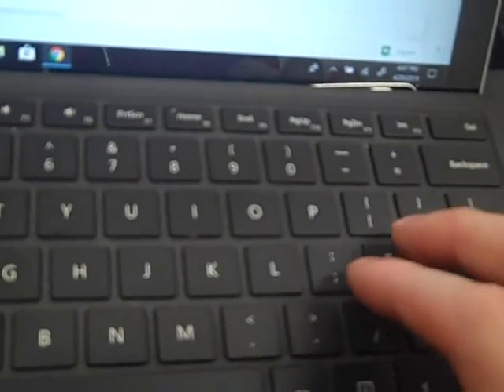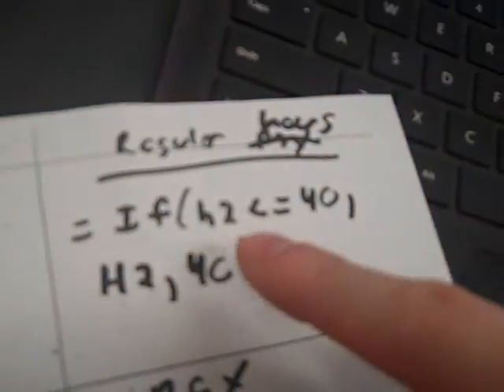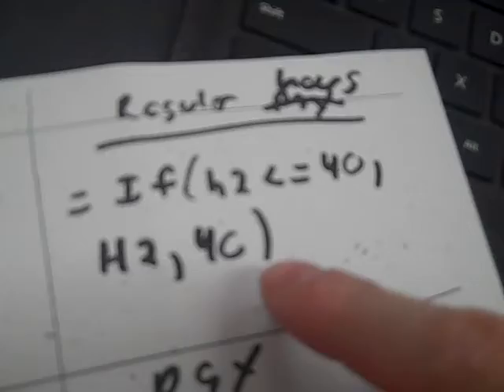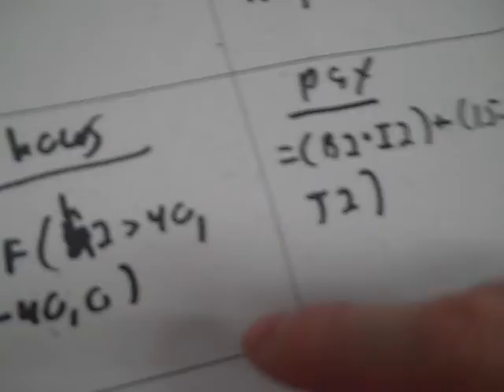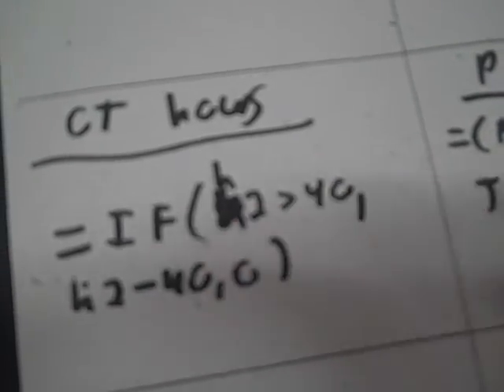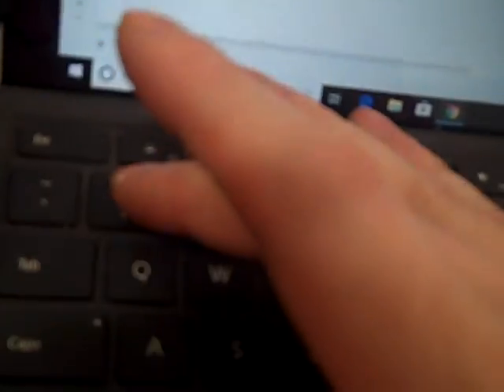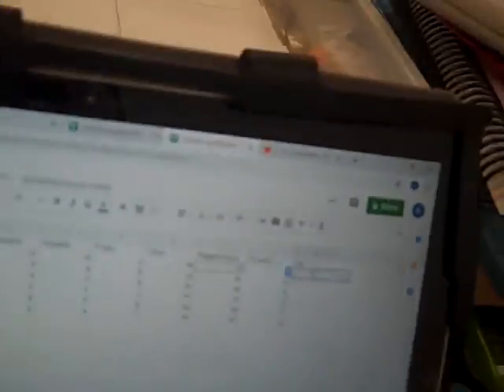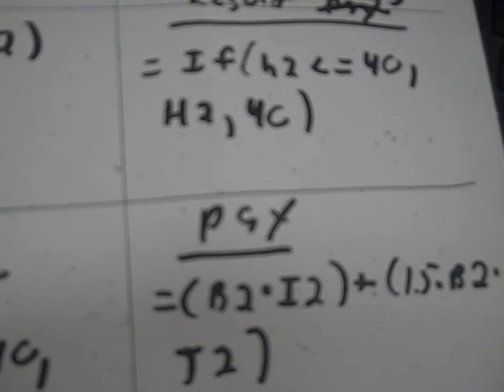2 hourly pay excel